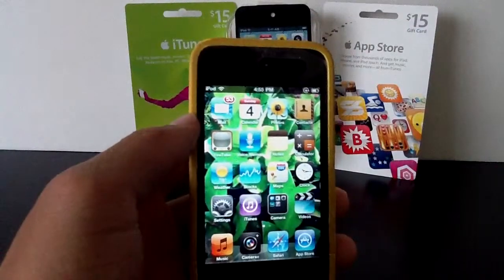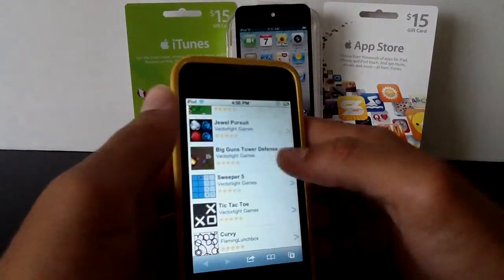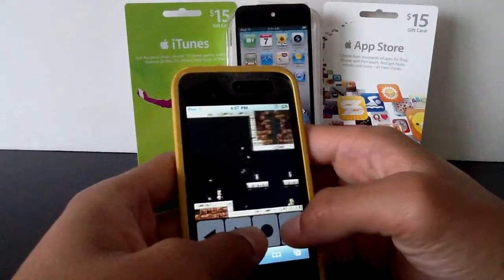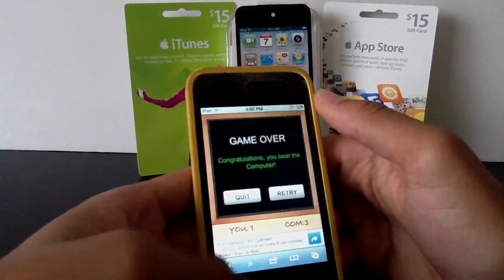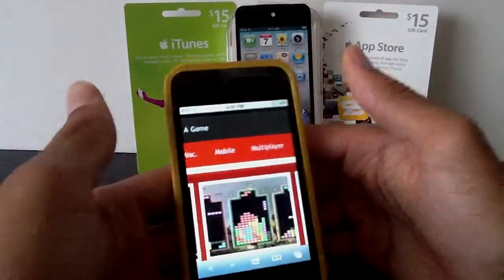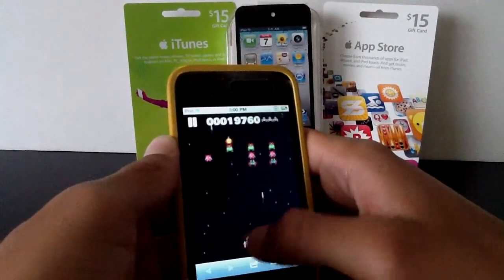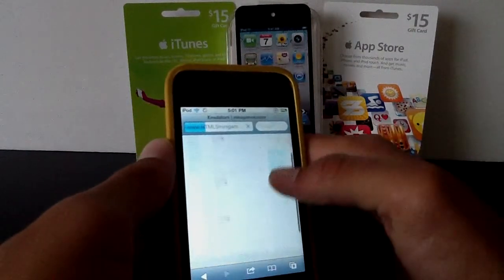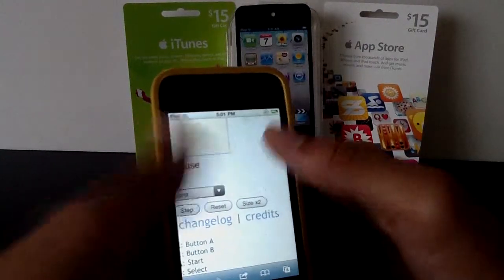Playing Games Via HTML 5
In this video I will be explaining and demonstrating how to play games on your iPod by way of Safari and HTML 5.

Links

-If links do not work, try searching google.

Links will be coming soon